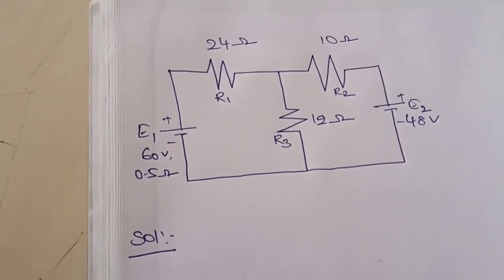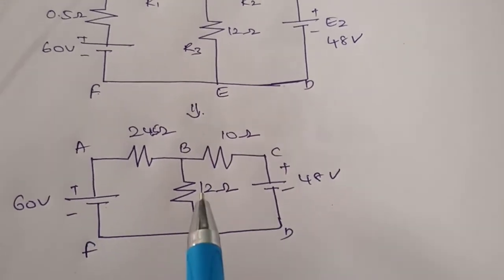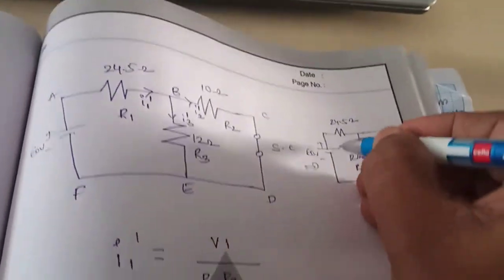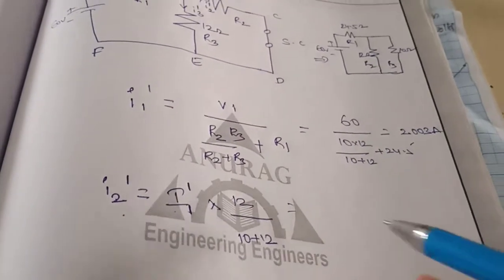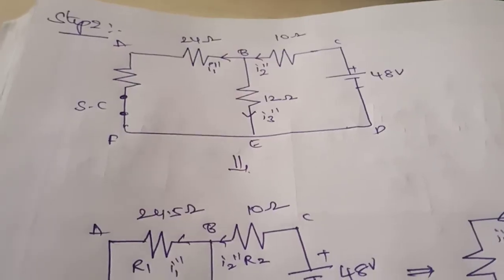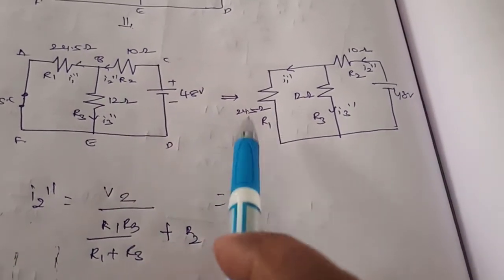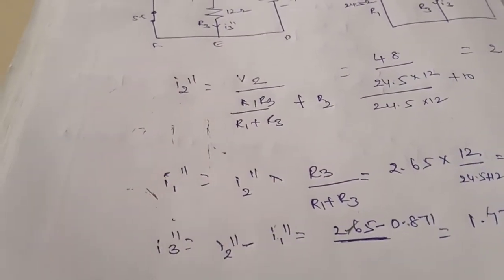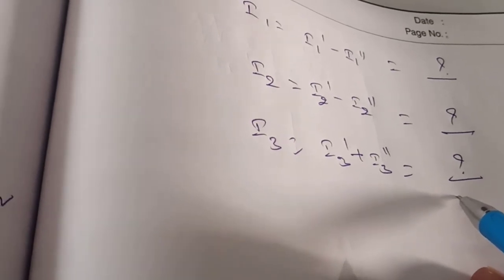Problem on Super Position Theorem